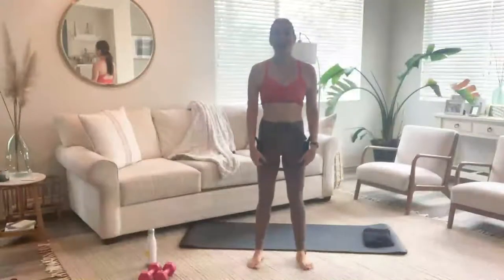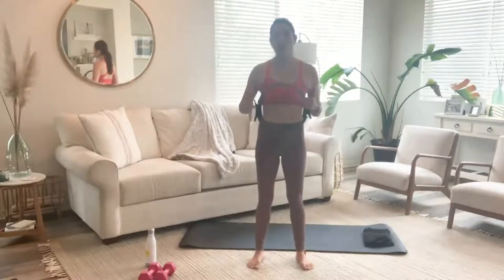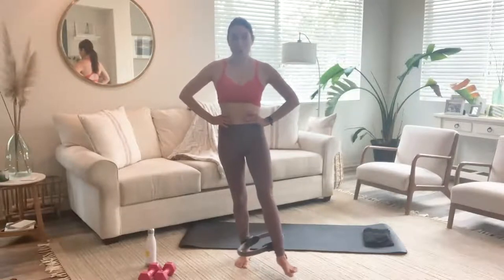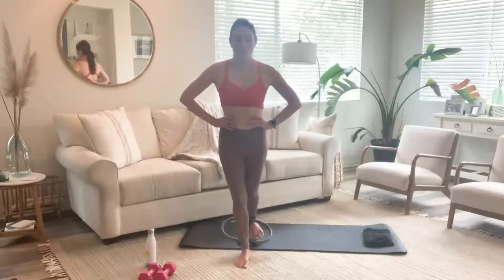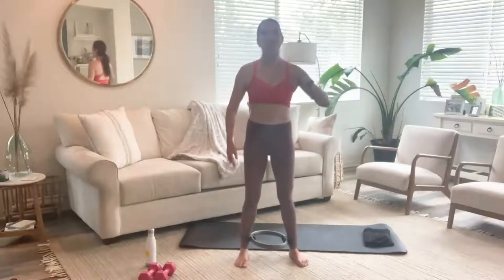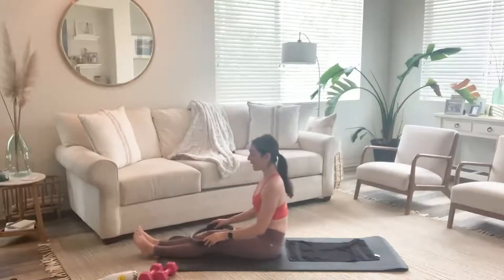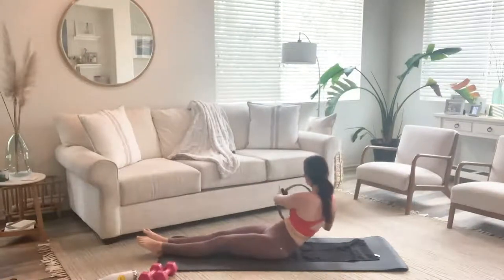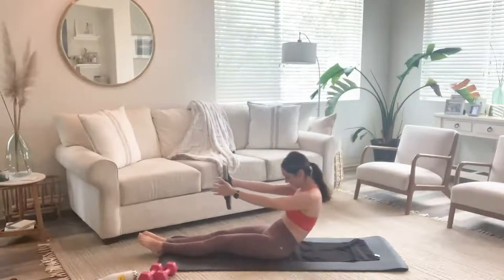FULL BODY Pilates Ring Workout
50 min full body Mat Pilates workout using the magic circle (pilates ring).
Also arm and shoulder burnout using light weights.
Grab your ring and weights and i'll see you on the mat!